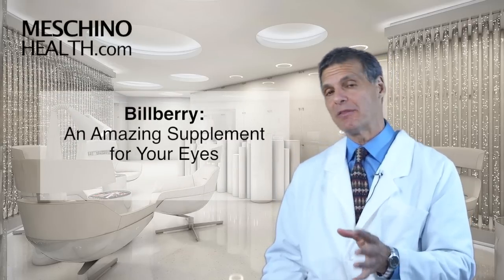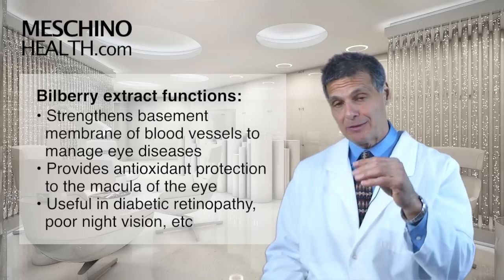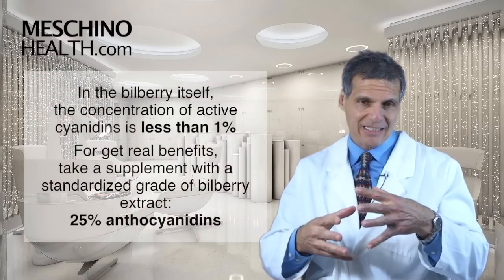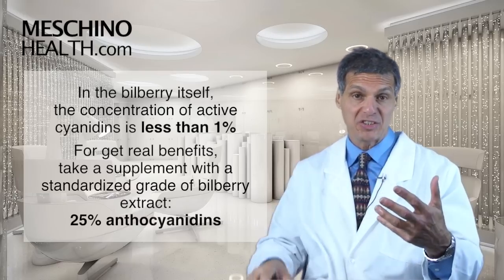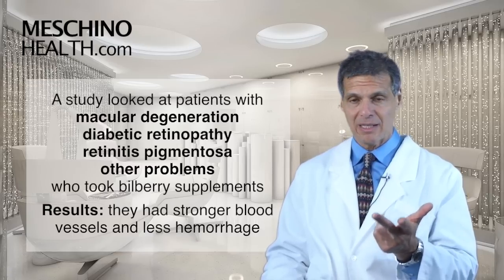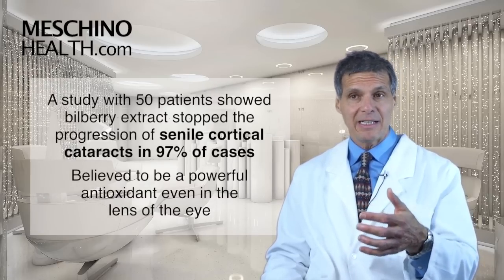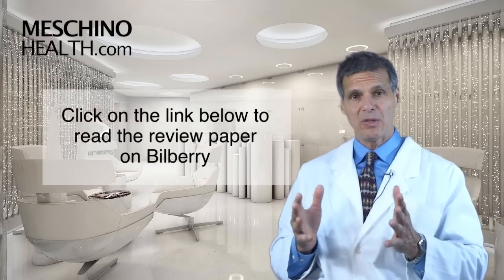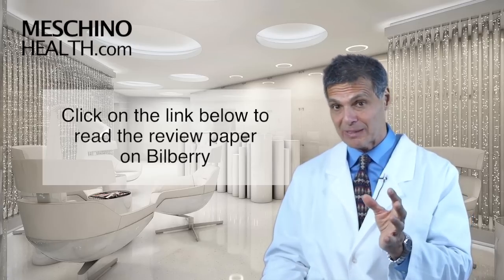Bilberry: An Amazing Supplement for Your Eyes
In this video Dr Meschino explains the research showing how bilberry extract improves macular degeneration and related eye diseases.